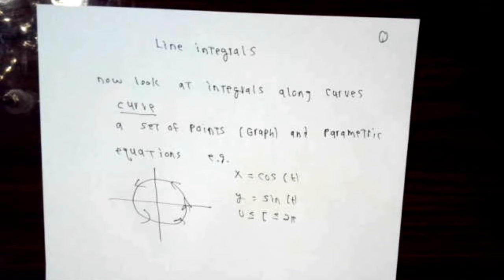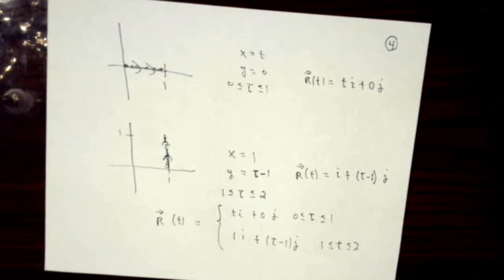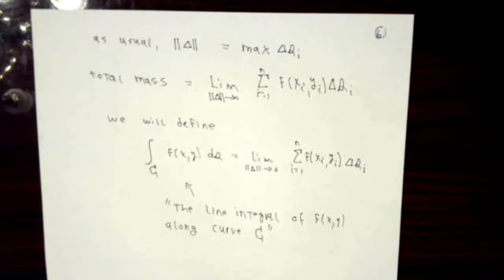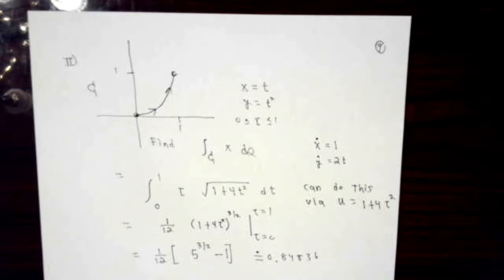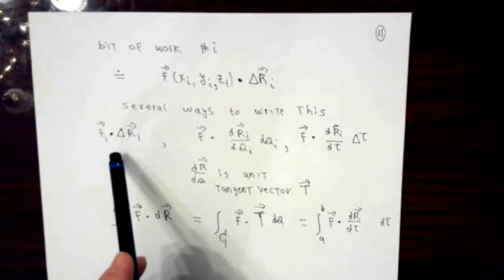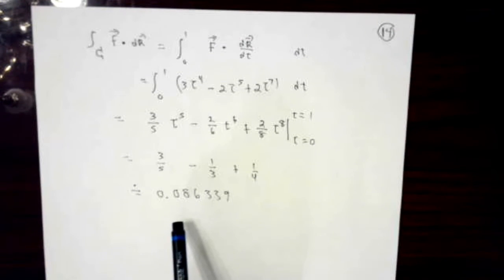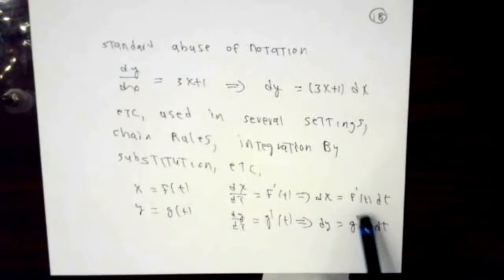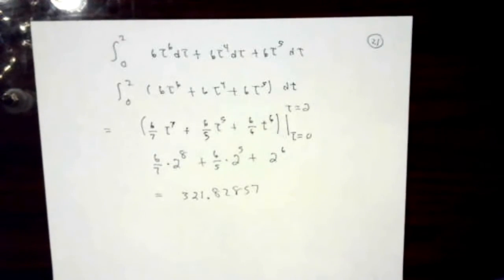Line Integrals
In this video we introduce a new type of integral, the line integral. This is used among other things to find the amount of energy needed to move an object in a force field from one location to another in either the plane or in three dimensional space.